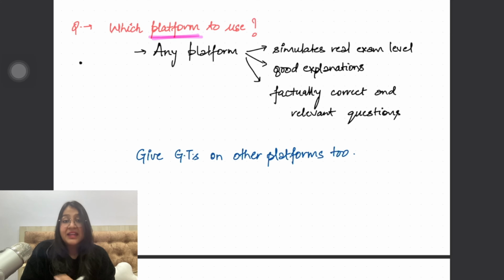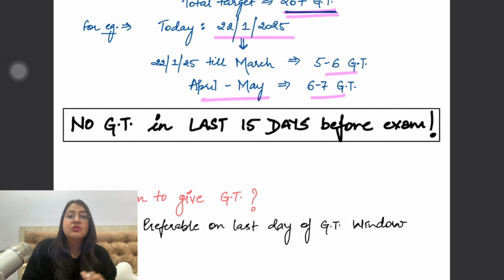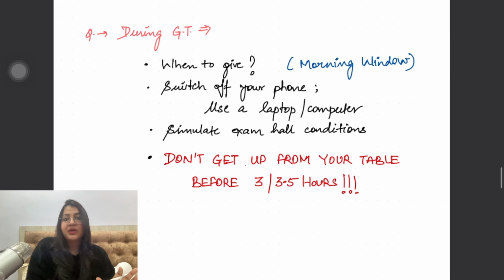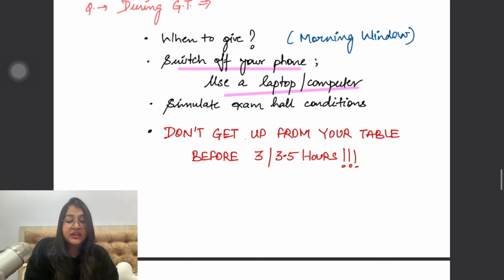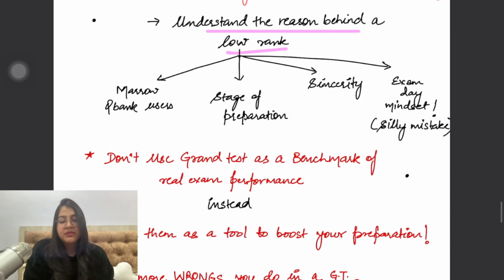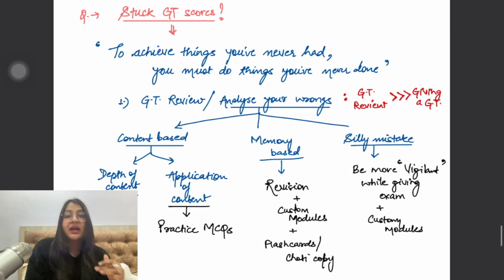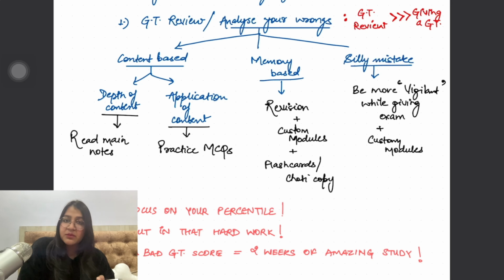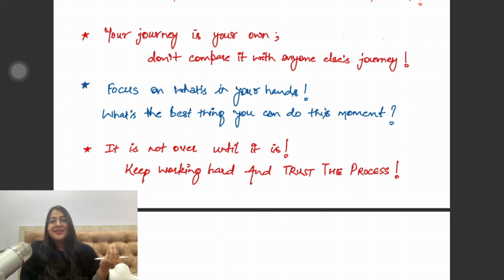Stuck on GT Scores? Everything You Need to Know About GRAND TESTS | GT Review for NEETPG and INICET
Are you struggling with your Grand Test scores while preparing for NEET PG or INI CET? You're not alone! In this video, I have dived deep into everything you need to know about Grand Tests (GTs) and how they can shape your preparation journey. From understanding the purpose of GTs to analyzing your performance, I'll cover:

Why do Grand Tests (GTs) matter for NEET PG and INI CET prep?
When is the best time to take a Grand Test?
How many Grand Tests should you give before the exam?
What should you keep in mind before giving a GT?
How do you effectively re-review your Grand Test?
How can you move past stuck scores and break plateaus?
How do you stay motivated after receiving bad scores?

I’ve poured my heart into making this video, answering every question I faced during my own NEET PG and INI CET prep. If this video helped you or answered your doubts, please show your love by liking and commenting! 👇🏻😀